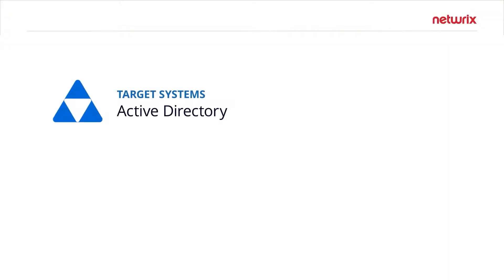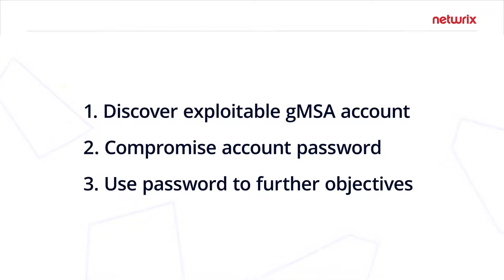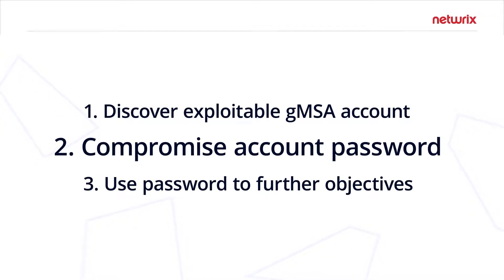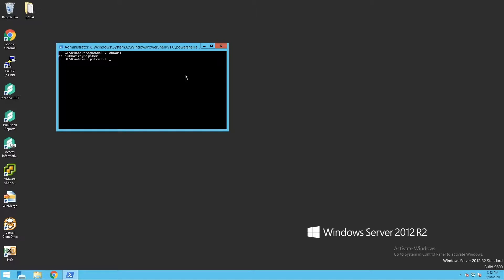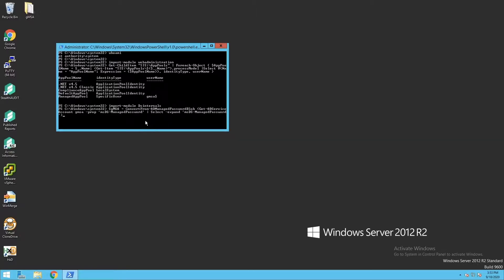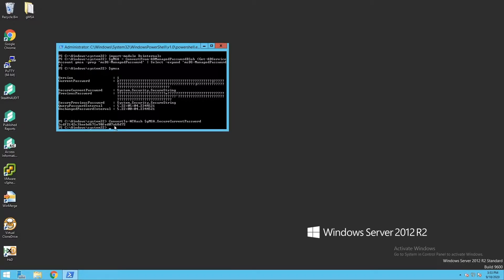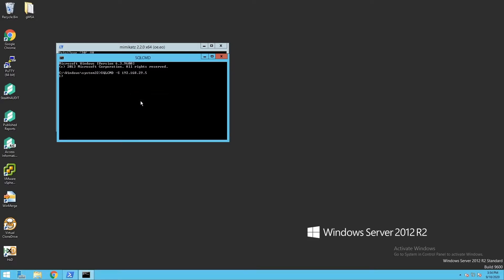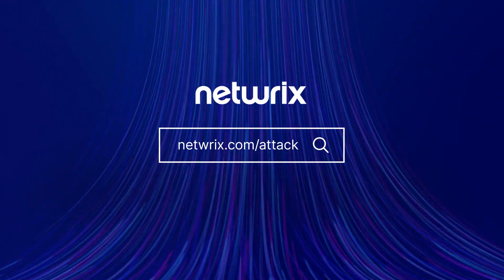Attack Tutorial: How Group Managed Service Accounts Attack Works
This video explains how adversaries can exploit group Managed Service Accounts (gMSAs) to take over or move laterally in your environment, and demonstrates technique of this exploit with DSInternals tools.
To learn more about this attack and how to mitigate, detect and respond to it go